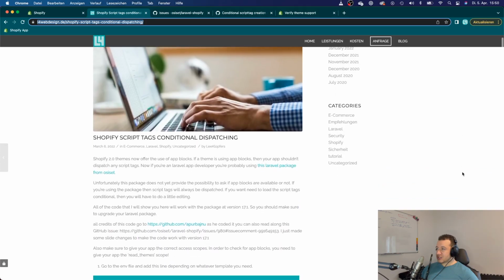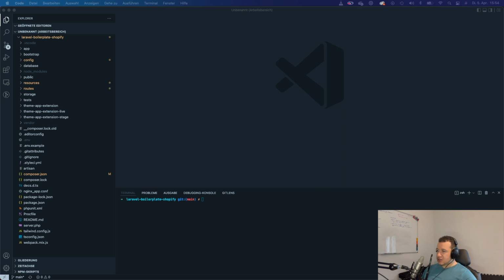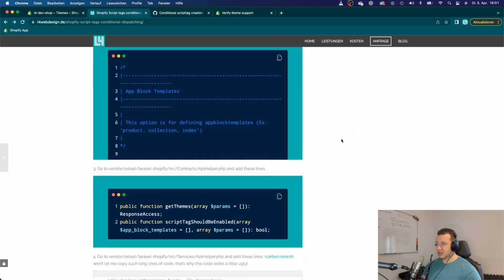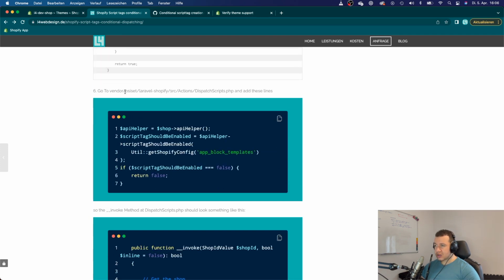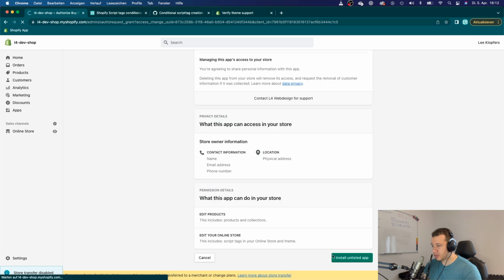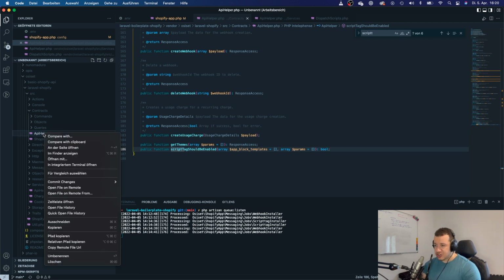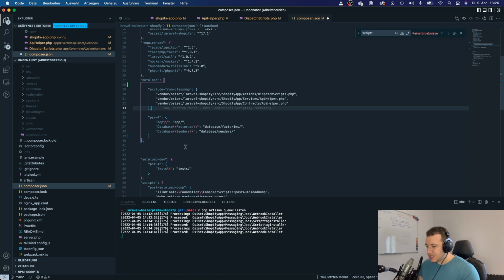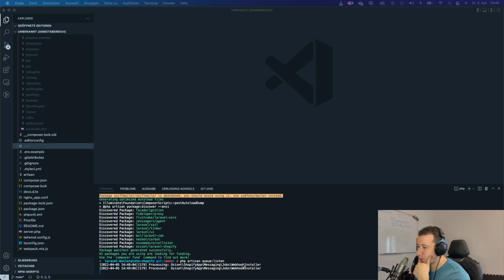Theme app extensions (4/4) | Dispatch Script tags or use app extensions | L4 Webdesign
One of the main problems is to find out when to dispatch script tags and when not to dispatch script tags. In this video I want to show you how easy it is to render Script tags whenever that is needed!

It is mandatory for you to install script tags only when needed, otherwise your app will not be approved! So I hope this video will put some light in the dark

Prerequisites:
laravel version: 7/8
osiset laravel shopify package v17.1

timestamps:
00:00 - 01:56 Intro
01:56 - 05:06 Prerequisites
05:06 - 07:24 Demonstration of problem to solve
07:24 - 15:30 editing files
15:30 -  18:13 Testing edited files
18:13 - 25:26 Overriding vendor files
25:26 - 27:19 Testing overriden files
27:19 - 28:22 Outro